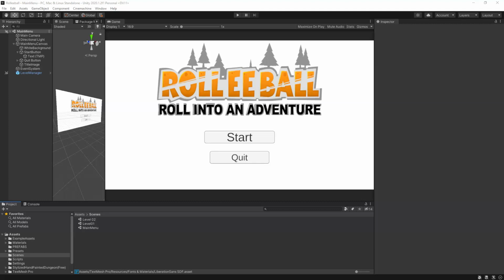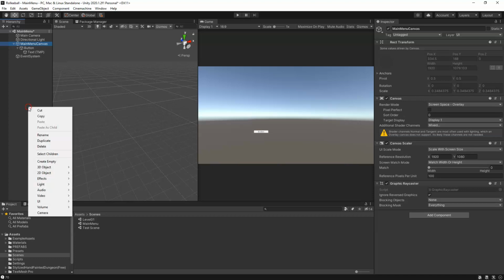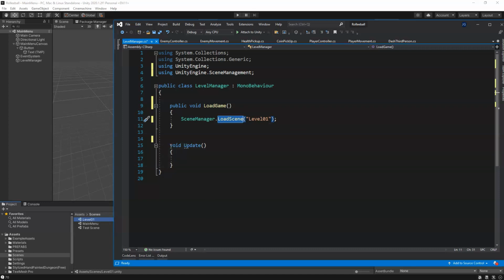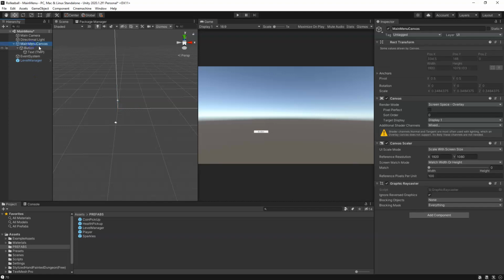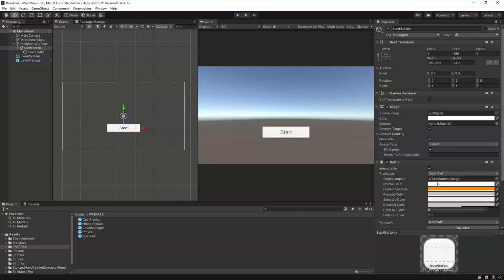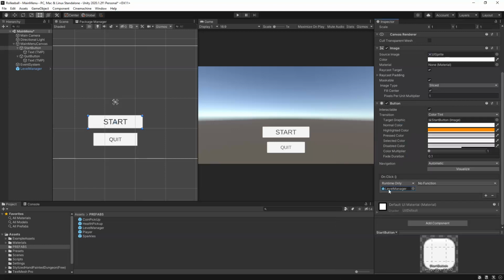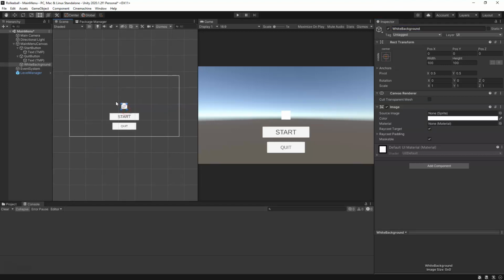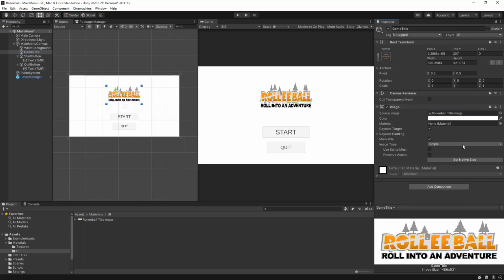Rolleeball 17 MainMenu buttons & loading levels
▶Whitebox out our MainMenu with buttons and script to load levels
▶Create a 3D game with some super fun mechanics and gameplay!

00:00 intro
01:22 (MAKE SURE YOU CLICK import TMP essentials)